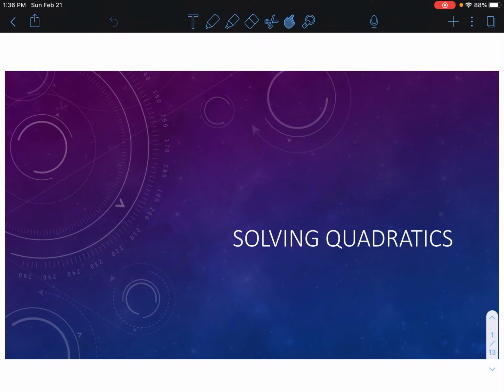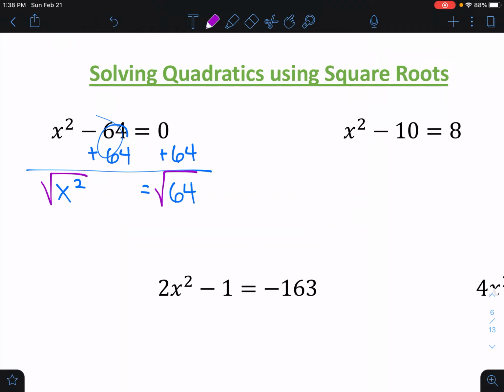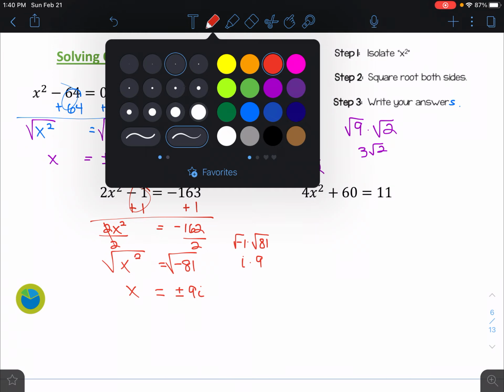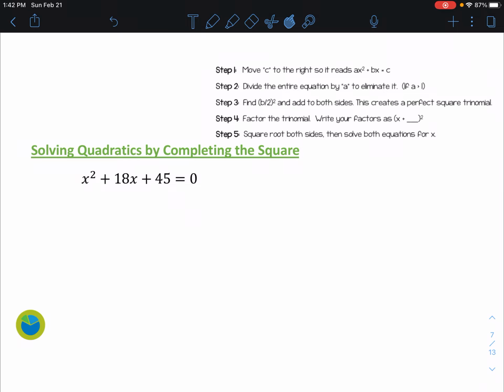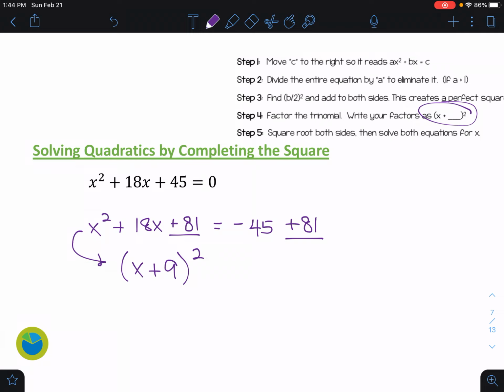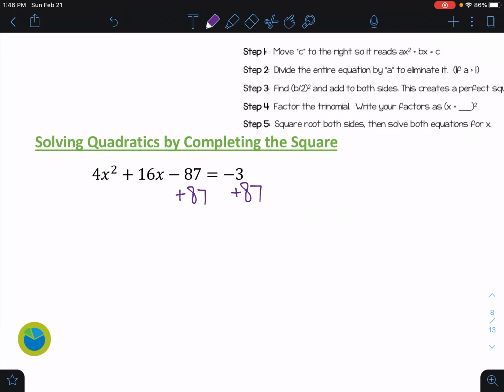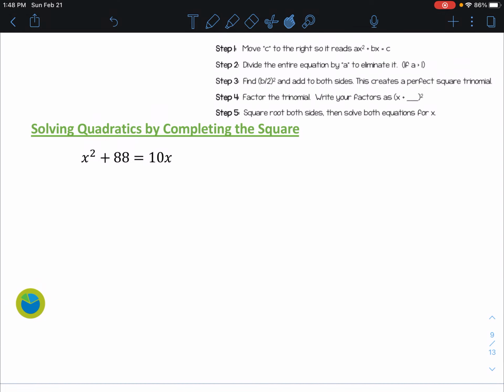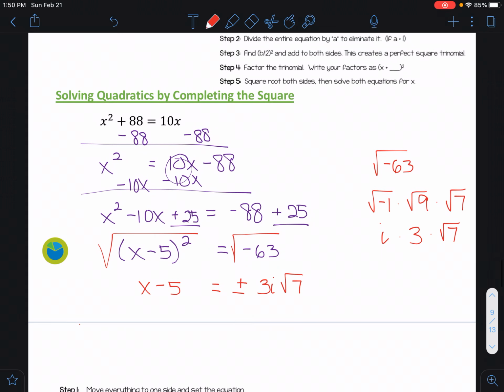Solving Quadratics (Part 1- PreCalc)